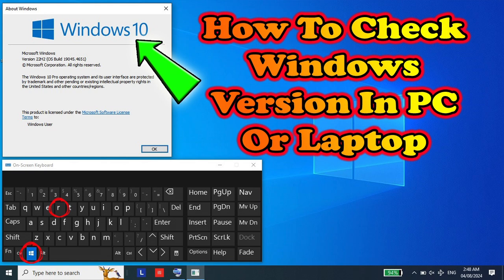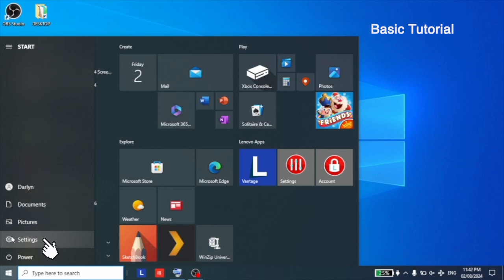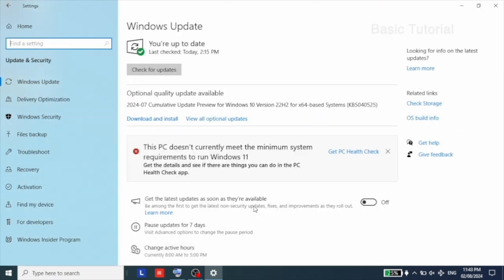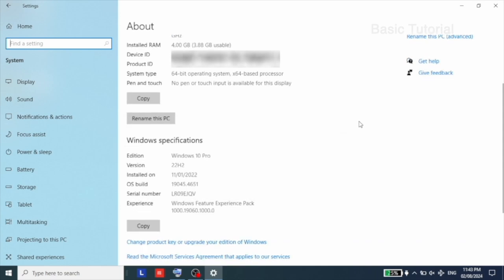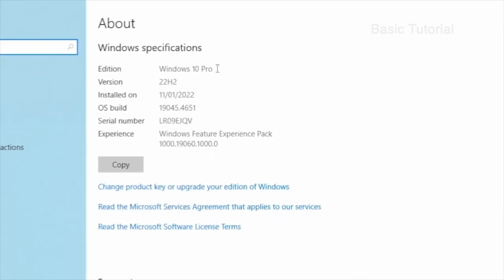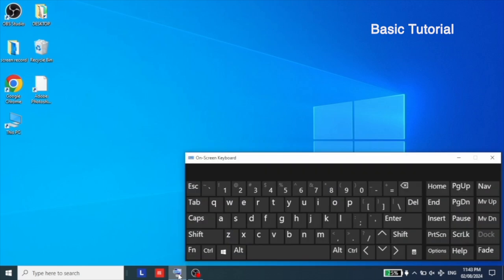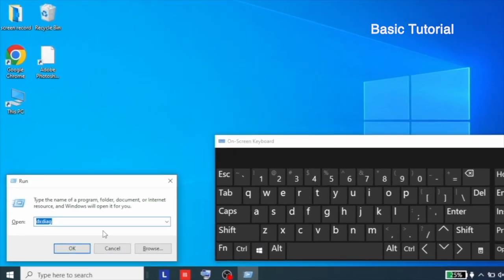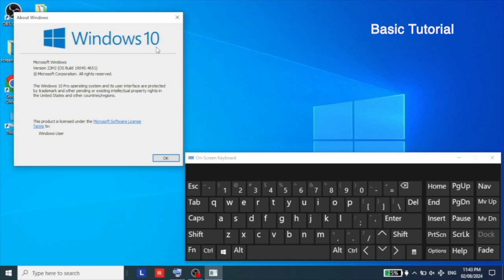How To Check Windows Version In laptop Or PC - How To Check Your Windows Edition - Tutorial Video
Hello guys, and welcome to basic tutorial, and in this video i will teach you how to check the windows version of your laptop or PC.  so first thing you have to do is left click on the windows icon located on the lower left side of your screen. click settings, click update & security, now you will be automatically redirected to this windows update tab. or if not, just click windows update on the menu bar. now in the windows updated tab, find and click OS build info. scroll down and look for windows specifications, under the windows specifications you can see what kind of version of windows you have. in my computer, i have the windows 10 pro. and if you reach this part of the video, i will teach you the easiest way to check your windows version. let me just close all of this, so what you need to do is hold the windows… and while holding the windows key. now click the letter R, now a windows run will appear, just type winver and click ok. now your windows version will then appear. so what kind of window do you have on your laptop or PC? let me know down in the comment section. and that is how to check the windows version of your PC or laptop.